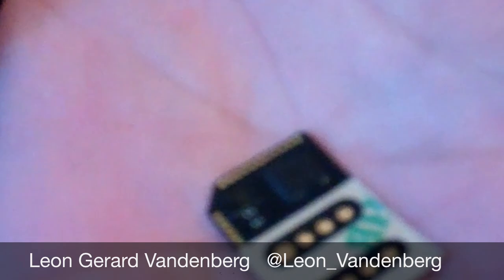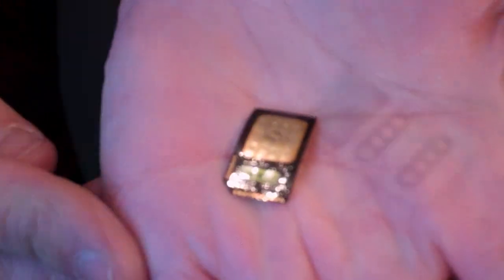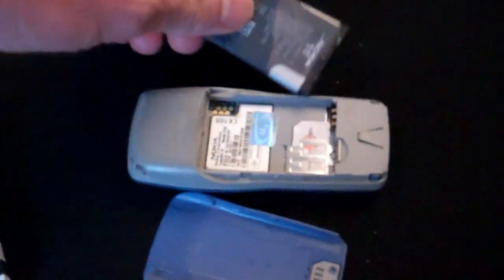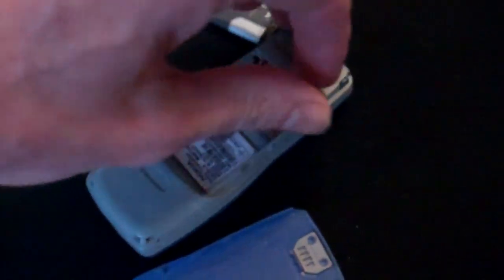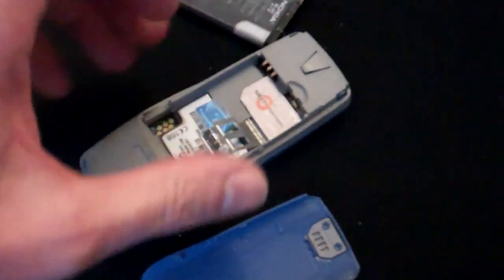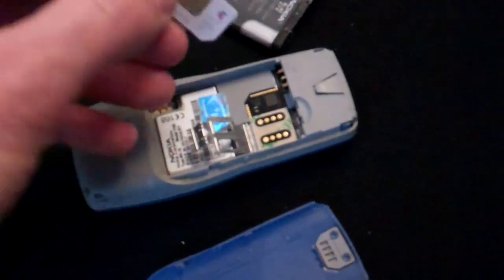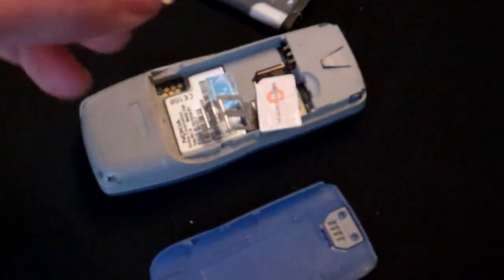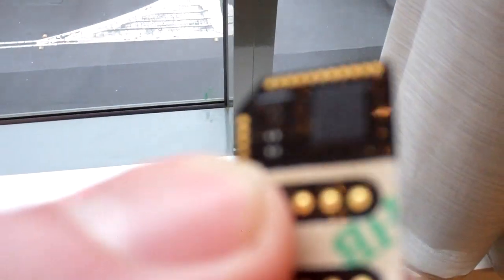BitSim: Bitcoin Between SIM and Phone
A brief rundown of BitSIM's ZSIM product from the startup's founder, Leon Gerard Vandenberg. By slipping a zero-footprint SIM between the carrier's SIM card and the phone, BitSim up-techs even ancient feature-phones with a new technology stack. Providing NFC and fully-encrypted Bitcoin transactions over SMS, even a smart-contract-capable JVM runtime, BitSIM is a stealthy technology injection that routes around the carrier monopolies without their permission!